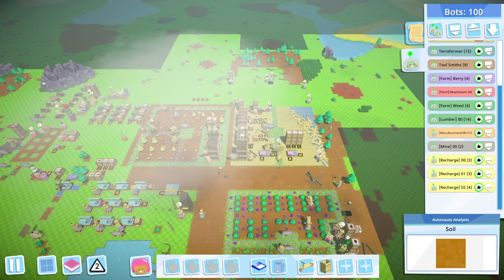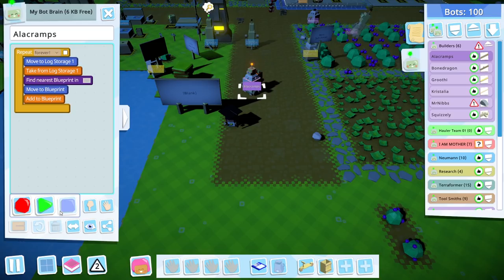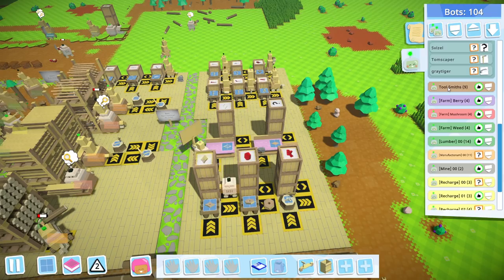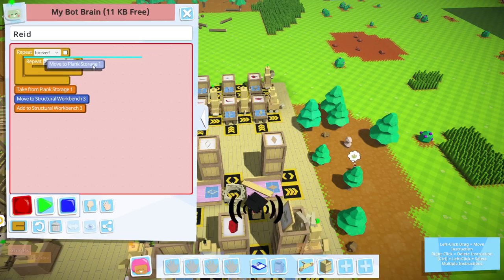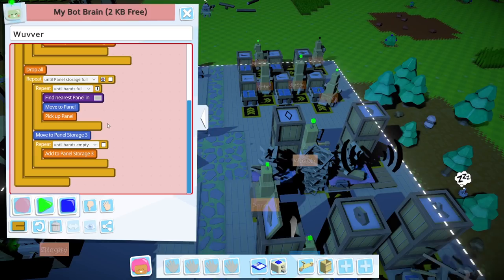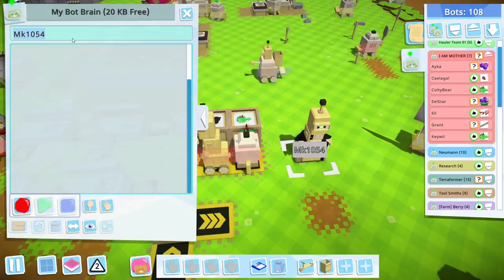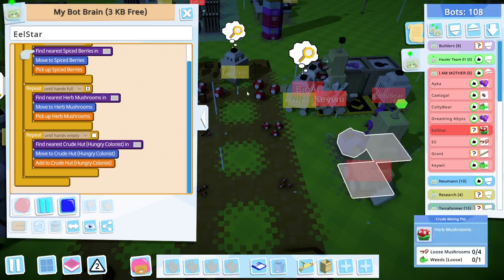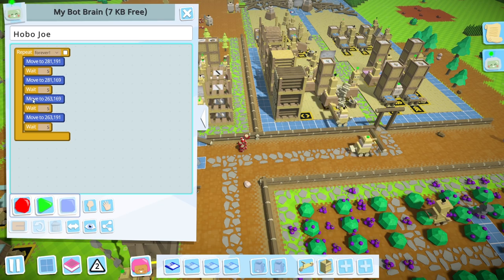Manufactorum Makeover – Autonauts Gameplay – Let's Play Part 13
Welcome to part 13 of my Autonauts Let's Play!

At last we’ve finished the manufactorum, with floors, walls, and relocation of all the tool smiths!